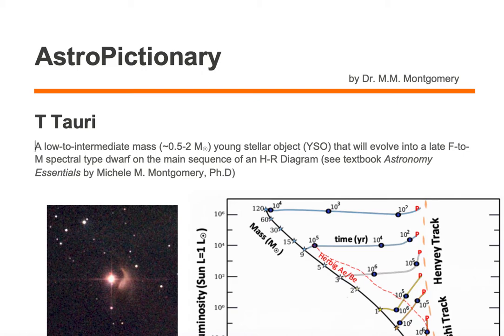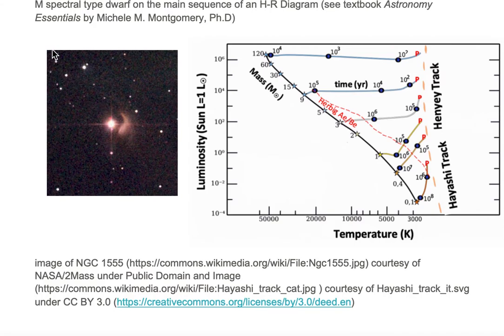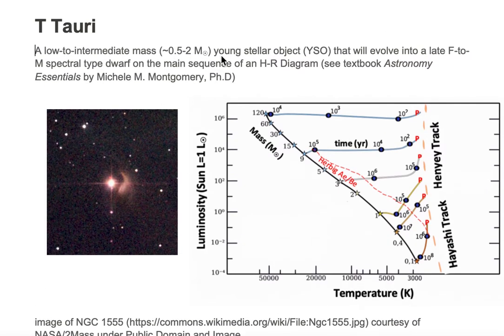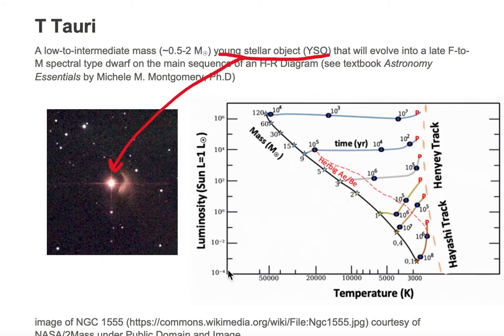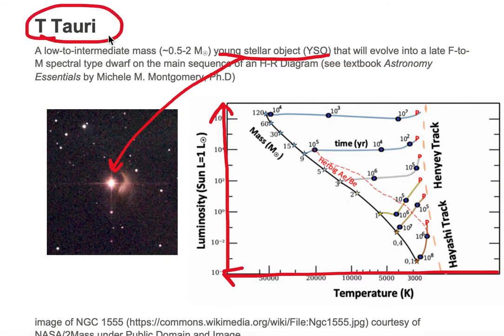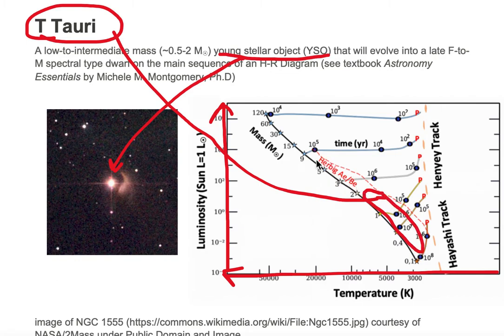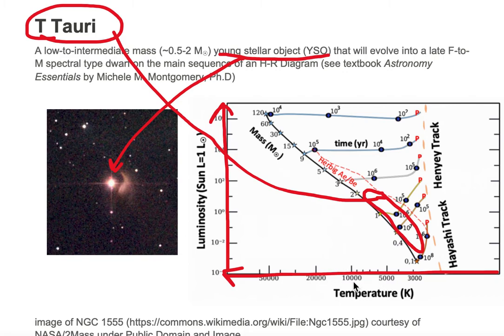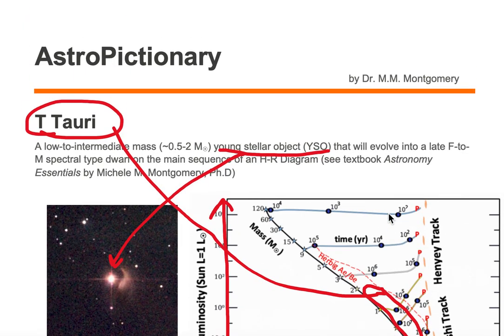T Tauri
AstroPictionary
Astronomy Vocabulary